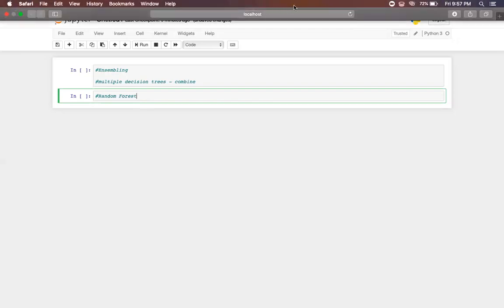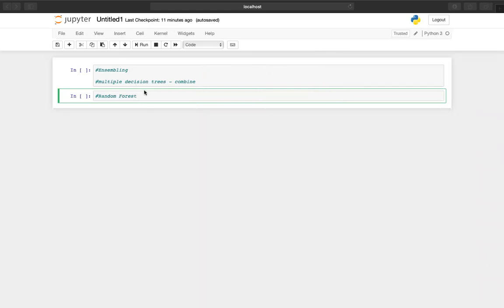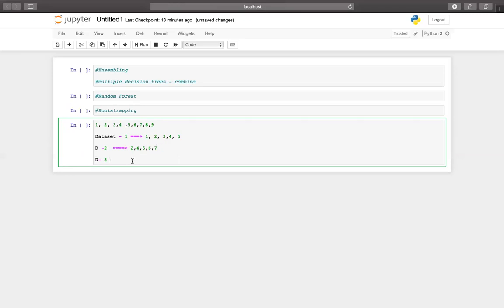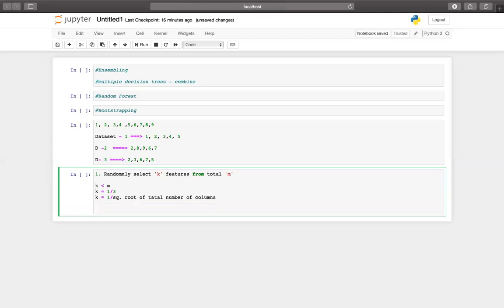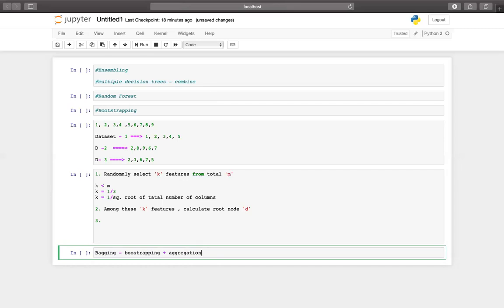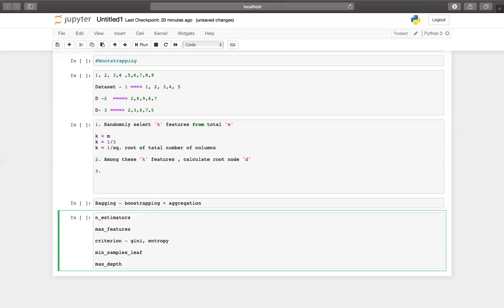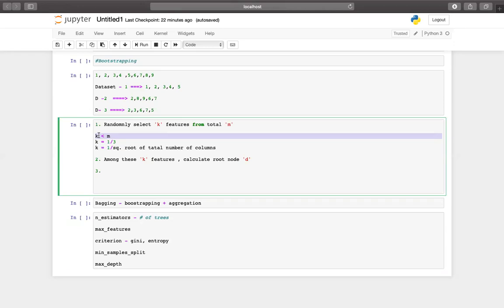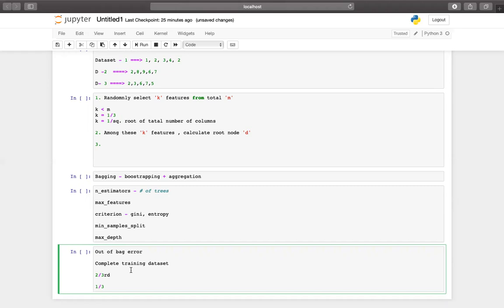23. Random Forest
This is the 23rd video in the series on Machine Learning